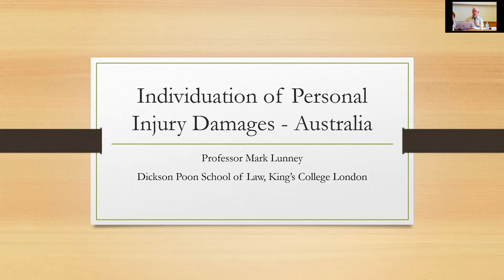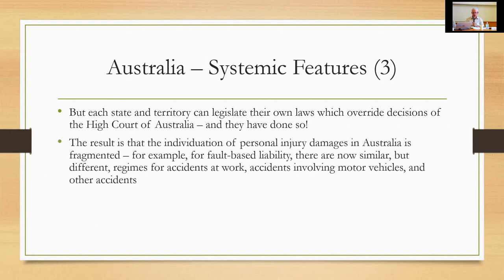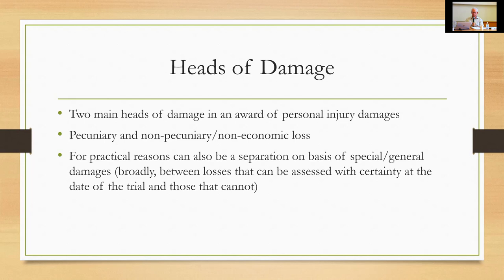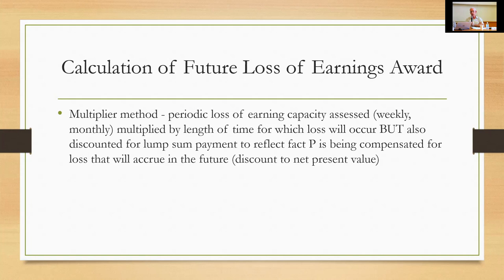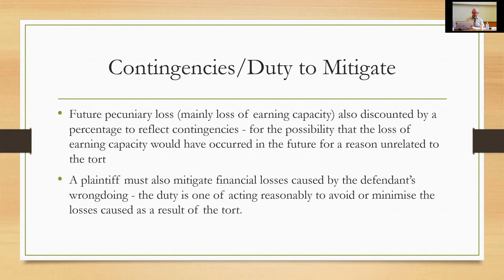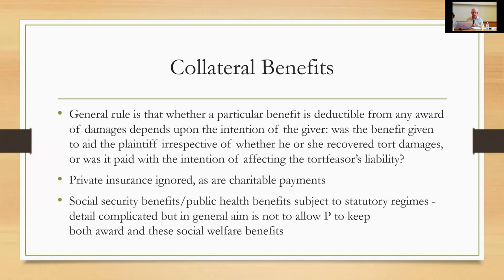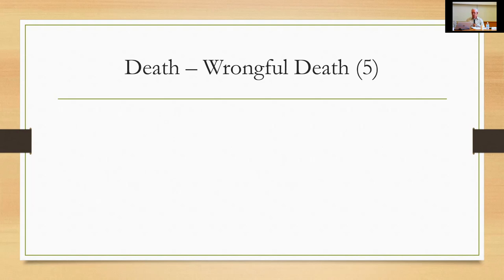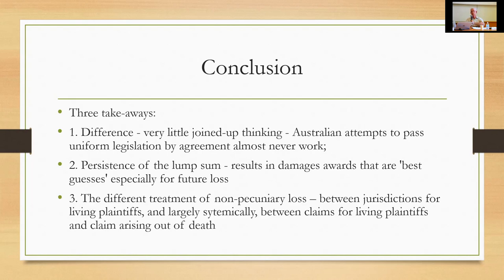Individualisation of personal injury damages in Australia - Mark Lunney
Cette vidéo a été tournée lors du colloque de clôture « Individualisation de l’indemnisation en cas de dommage corporel » du projet IUF "Standardisation de la réparation du dommage corporel", à l'Université Savoie Mont Blanc, Centre de recherche en droit Antoine Favre, le 8 juillet 2024.

This presentation considers the assessment of damages for personal injury in Australia. As a common law system derived initially from the law of England, there are many features that are similar in structure to the law on this question in England and Wales. While those features will be discussed in this chapter, the main focus will be on areas of the law where Australian law has diverted from England and Wales as these are most interesting features of the Australian system from a comparative perspective.